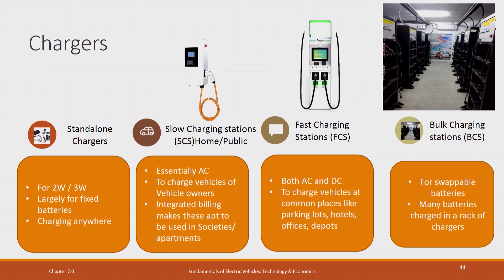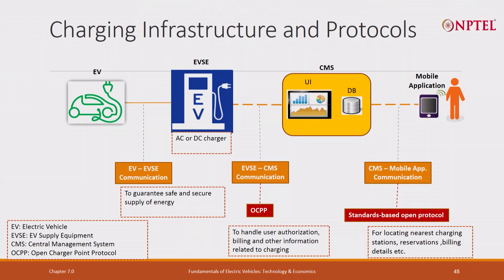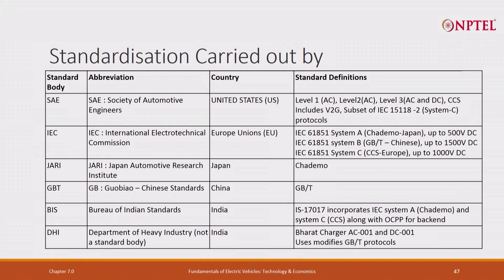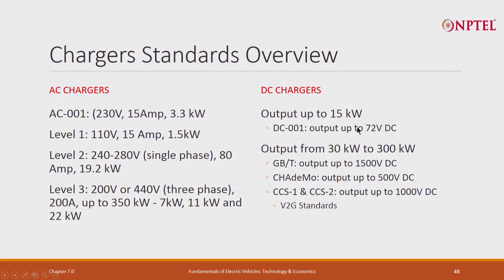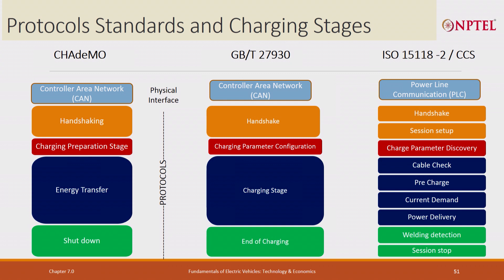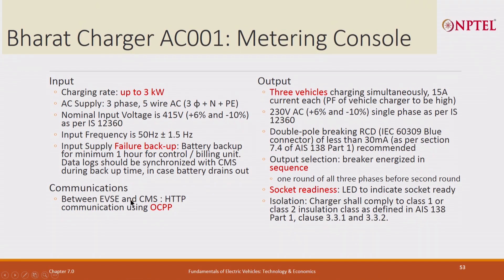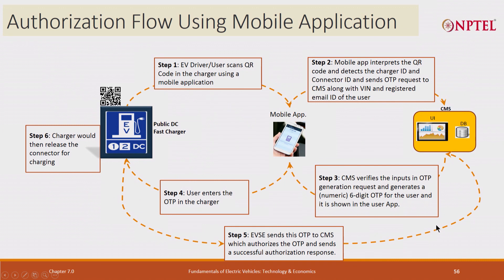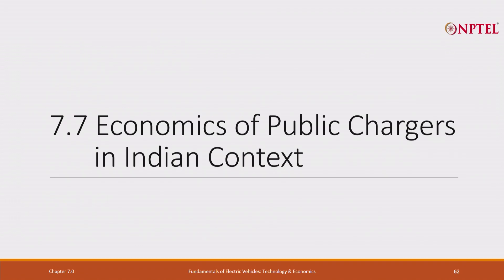Public chargers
Chargers, Charging Infrastructure, Charging Protocols, EV Chargers Types, Charging Standards, AC Chargers, Protocol Standards, Charging States, Charger Protocol Comparison, AC001:IEC60309, DC001, GB/T, IS 17017, Bharat Charger AC001, Low Voltage DC Fast Charger DC001, Authorization flow, IEC Standards. SAE Standards,